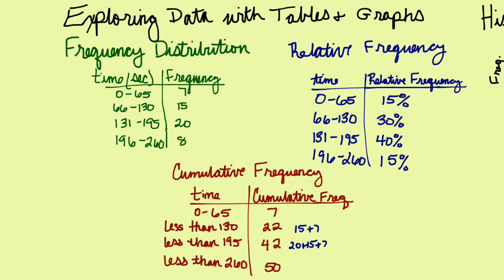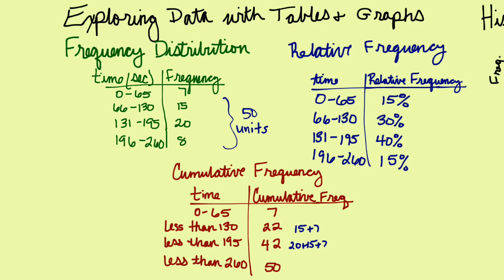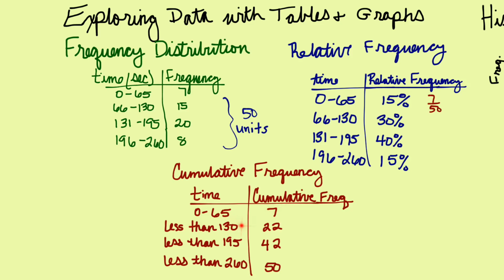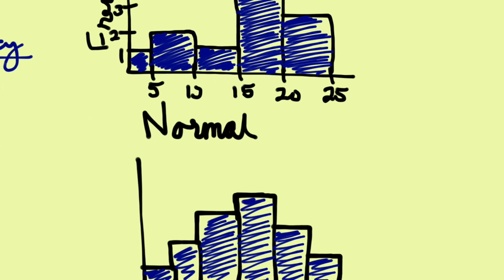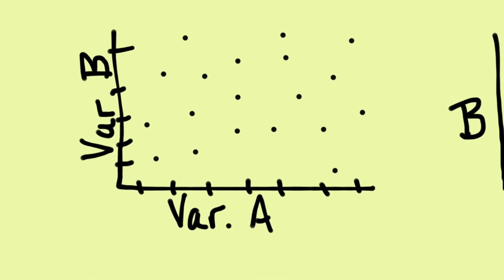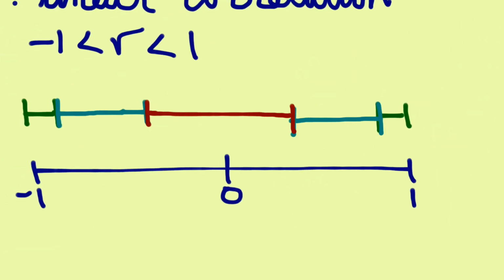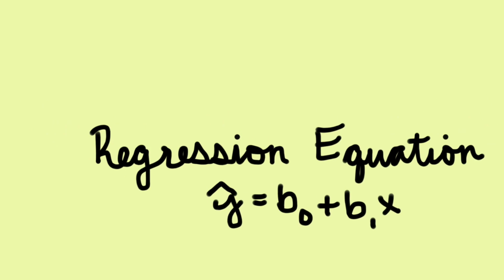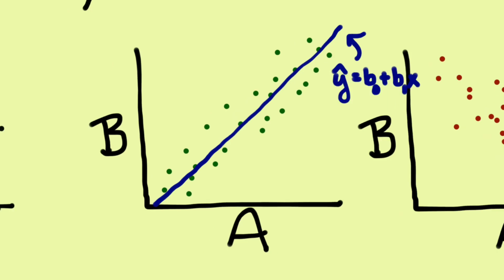Organizing Data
Frequency Tables, Histograms, Scatter plots